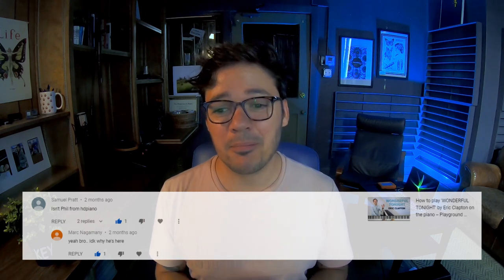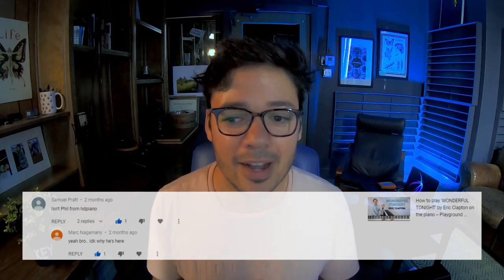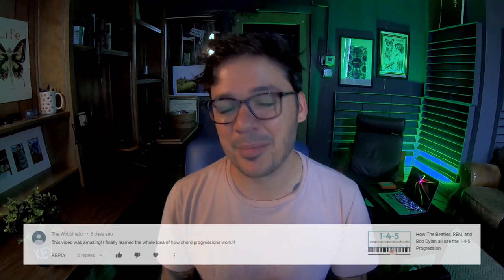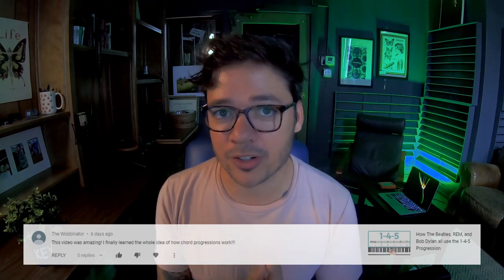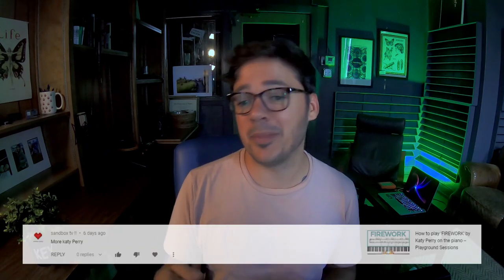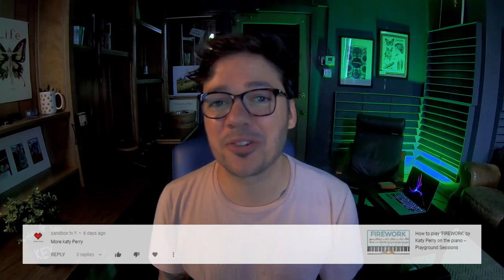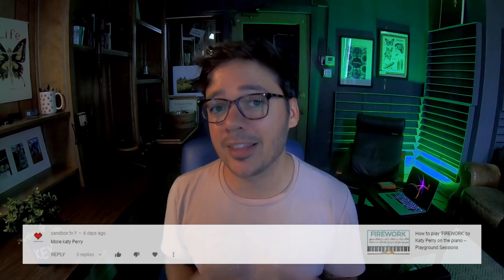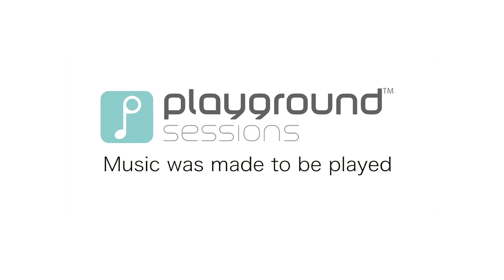Q+A #4 -- Circle of 5ths? HDPiano? Song Requests?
More questions?  More answers!!!  (Rd 4).
Want me to respond to you in a future Q+A video?  Just leave a comment on any video, including this one, for a chance to be featured.